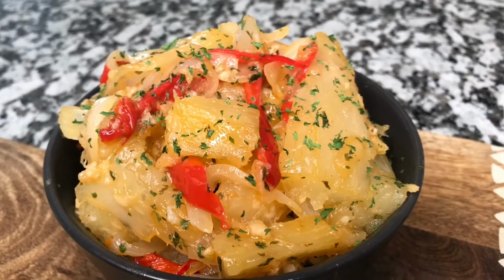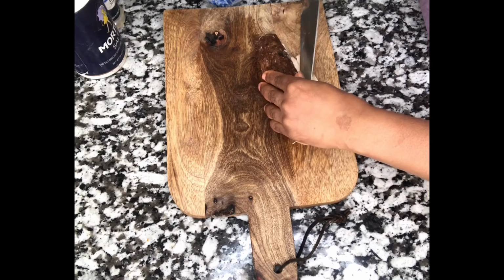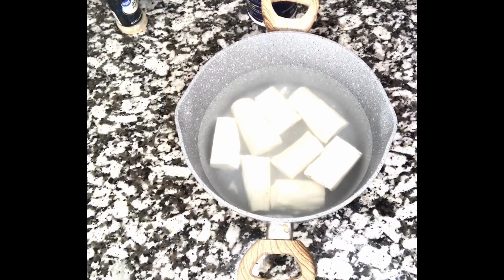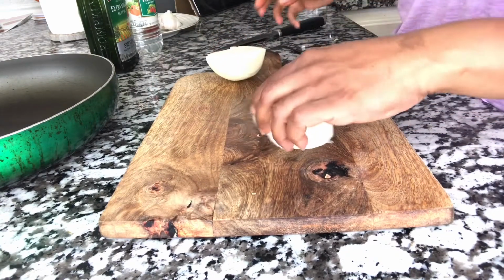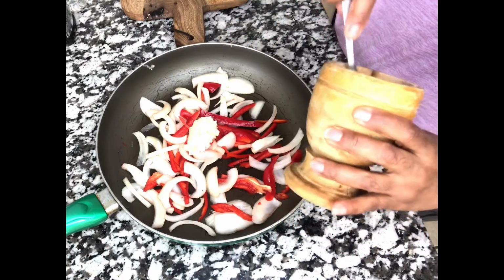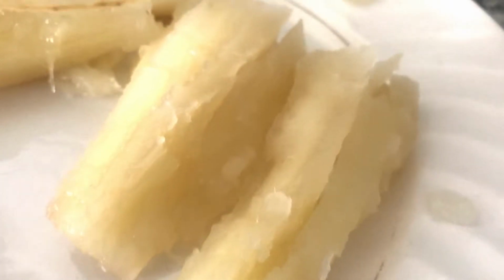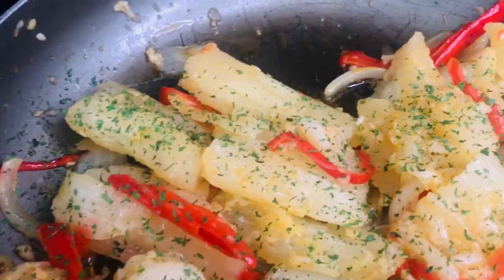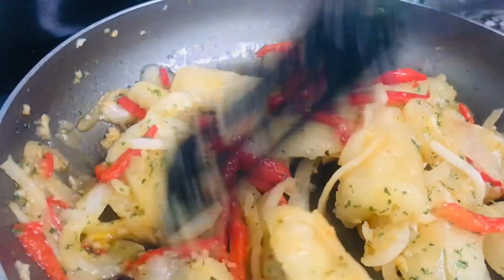EASY YUCA EN ESCABECHE RECIPE | YUCA AL ESCABECHE RECETA | YUCA AL MOJO DE AJO | CASSAVA ESCABECHE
Friday and Sunday at 11:00 a.m (GMT-5) EXCEPT HOLIDAY WEEKS, I will be loading new food videos, so stay tune. I will be sharing on how to do recipes on Puerto Rican cuisines, international foods, Plant-Base foods, Vegan foods, cake recipes, cocktails and much more.

Cooking with Abigail
RECIPE VIDEO BREAKDOWN

0:00 Ingredients

RECIPE INGREDIENTS;

Fresh Yuca or Frozen Yuca ( Cassava )
Fresh Onion
Bell Pepper
Fresh Garlic
Salt
Garlic Powder
Olive Oil
White Vinegar